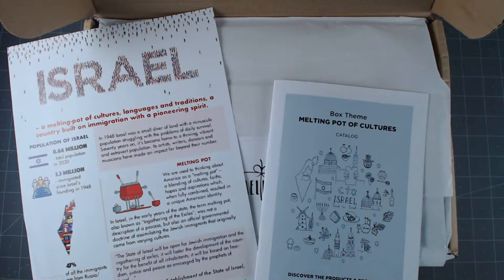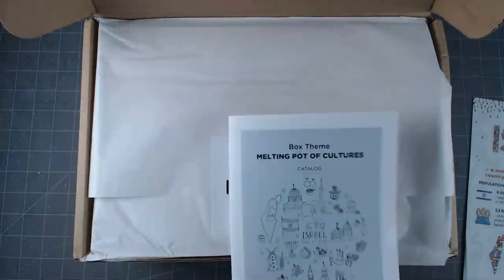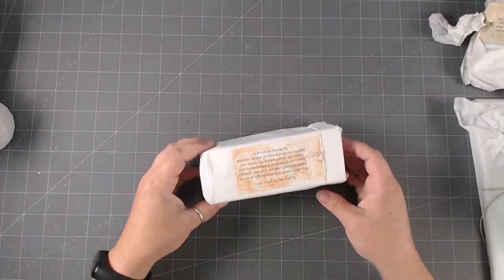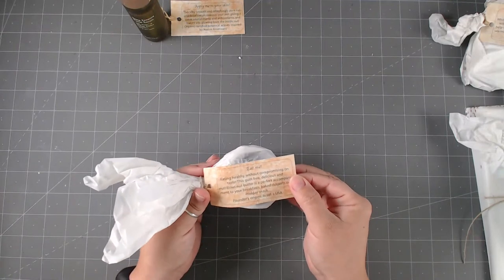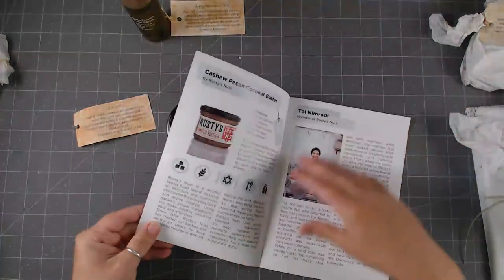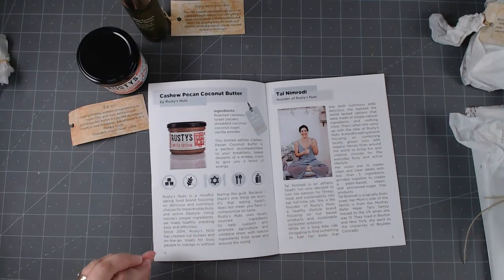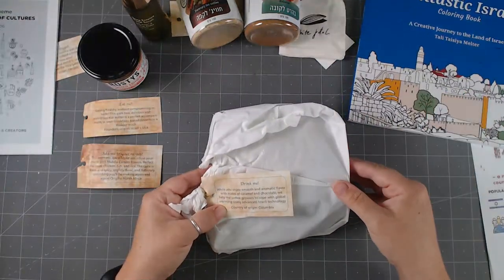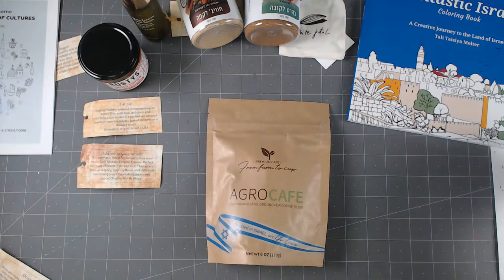Melting Pot of Cultures - LIVE Israel Pack Unboxing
Take a little trip out of town in the comfort of your own home with the tastes, smells, and textures of the wonderful country of Israel with the Aug 2020 Melting Pot Israel Pack **Click Show More for Supply Links**

My videos are all about Lifestyle Crafts including:
Scrapbooking
Cards
Mixed Media
Paper Crafts
Home Decor
Storage and Organization
Technique Tutorials
Stamps
General Crafts
Accessories
Homemade Gifts
Art Journals
Product Reviews